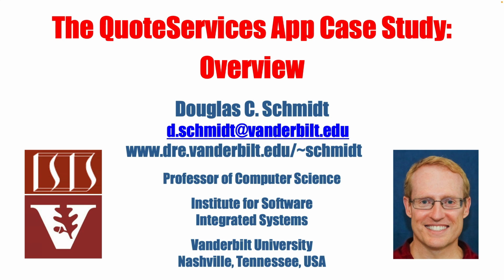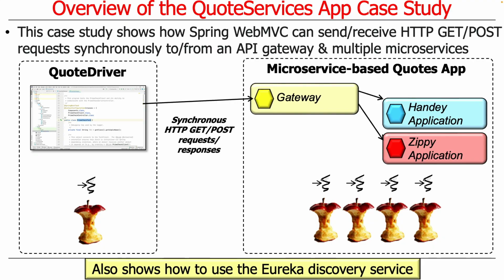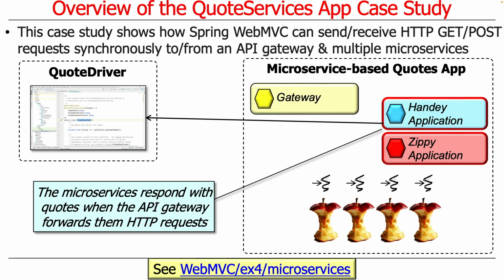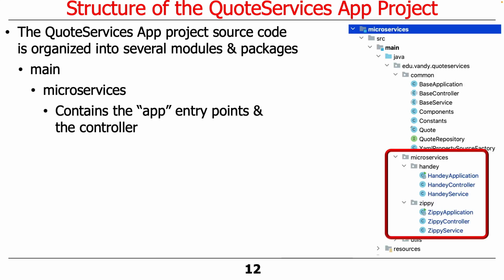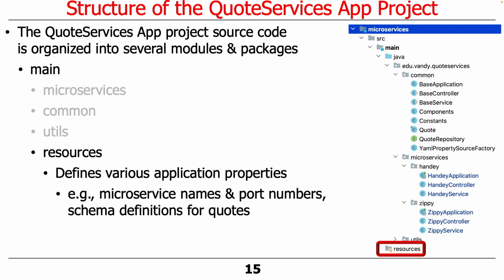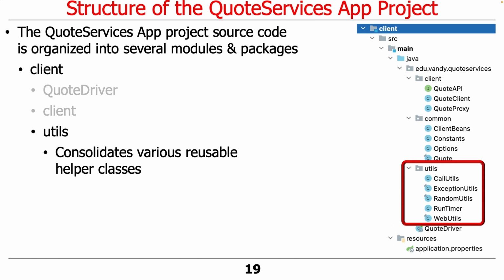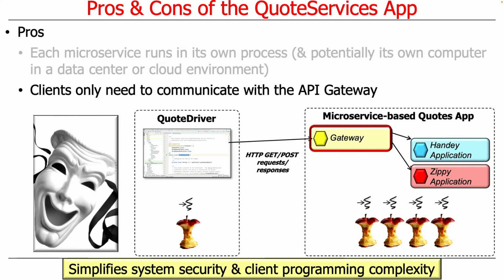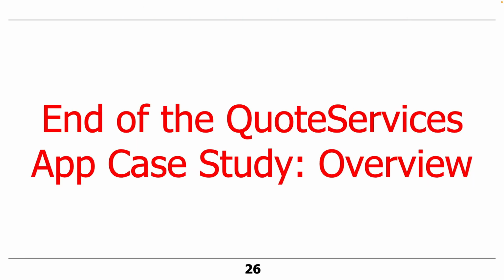The QuoteServices App Case Study: Overview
This video gives an overview of the QuoteServices app case study, which focuses on utilizing Spring WebMVC for synchronous web services. It marks the culmination of our series exploring web MVC features, emphasizing real-world application development. This case study introduces an intricate architecture involving an API Gateway and multiple microservices to provide quotes from varied sources. It leverages Spring's concurrency, persistence, and service discovery features to create a scalable, production-ready system. The design simplifies client interaction by routing requests through an API Gateway to the appropriate microservices, showcasing a modular approach that enhances code reuse and system scalability. I also mention future discussions on asynchronous communication to address scalability concerns.